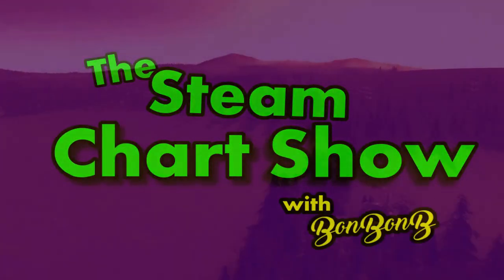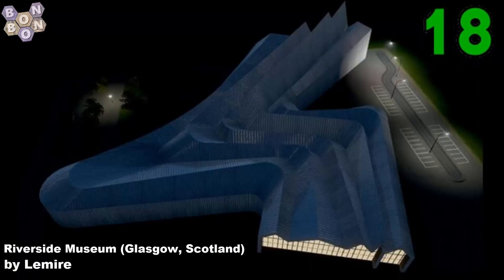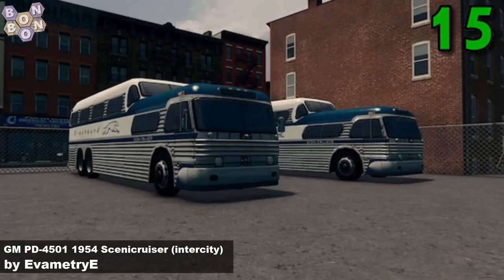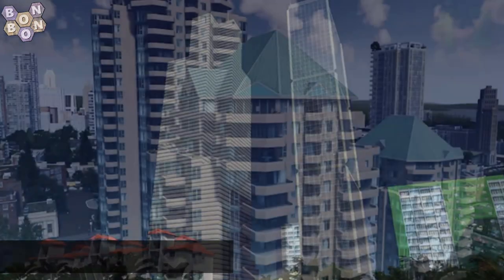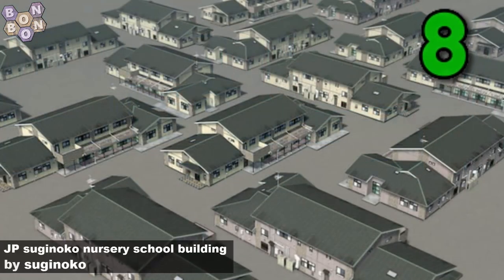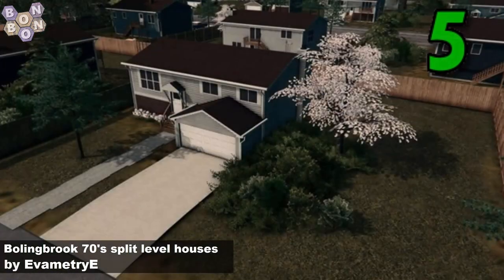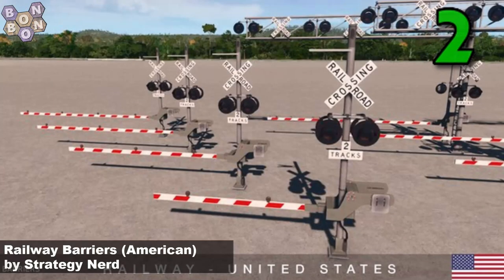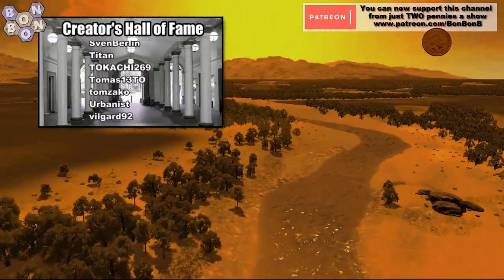Top 20 Assets and Mods - Cities Skylines - Steam Chart - 5th September 2020 - i119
Welcome to the Steam Chart show for Cities Skylines, by BonBonB, in conjection with What Map, the map review show.